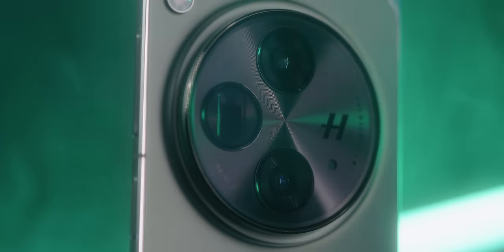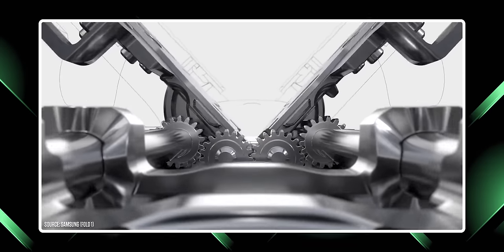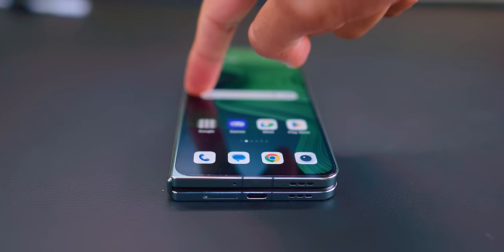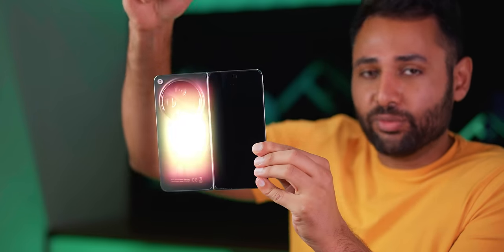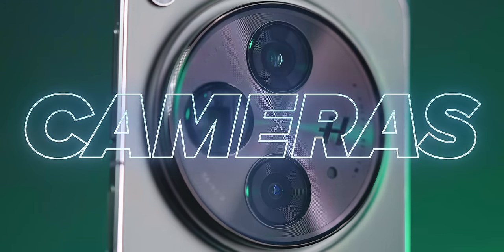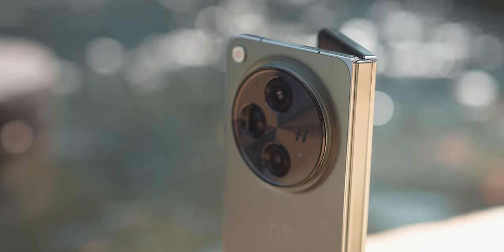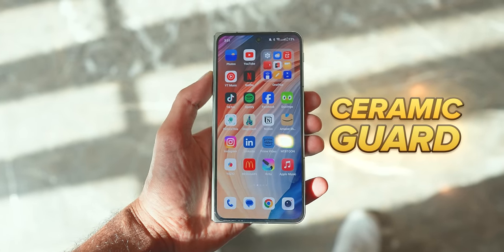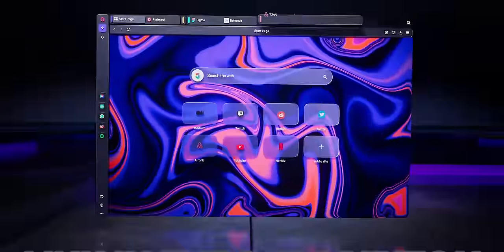OnePlus Open Review - Best Foldable Phone Ever.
My Full review of the OnePlus Open, the best foldable phone to ever release, but why?